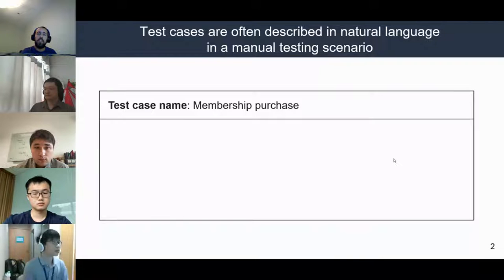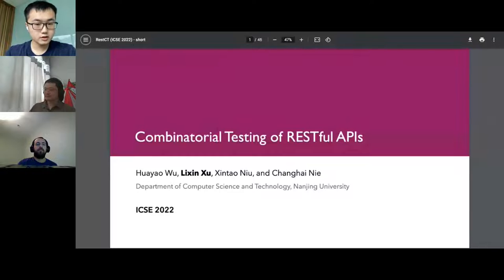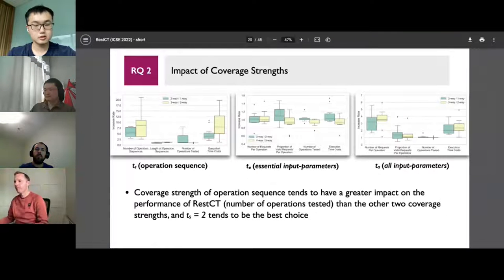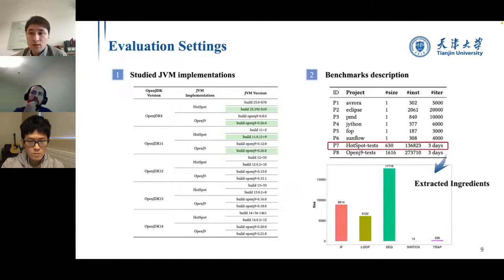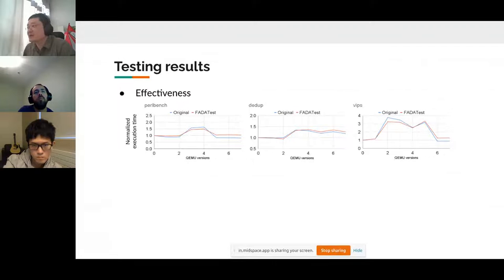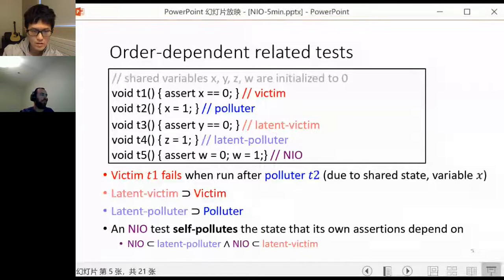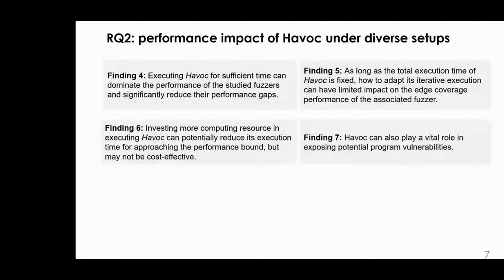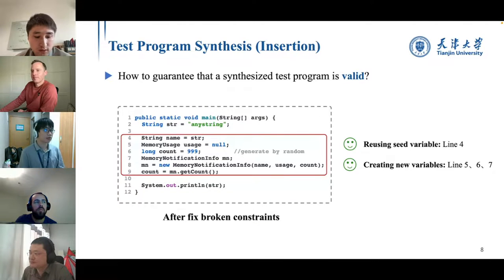Software Testing 9